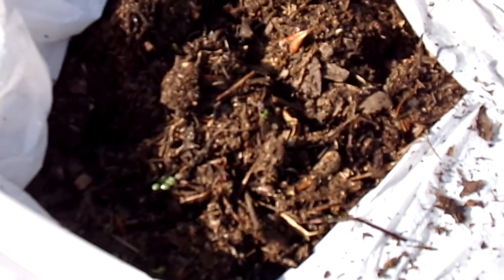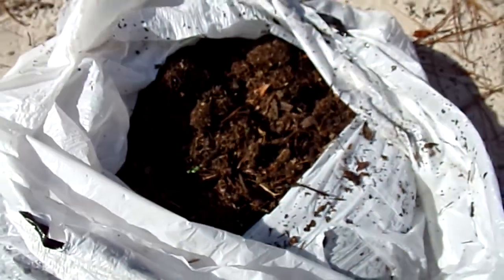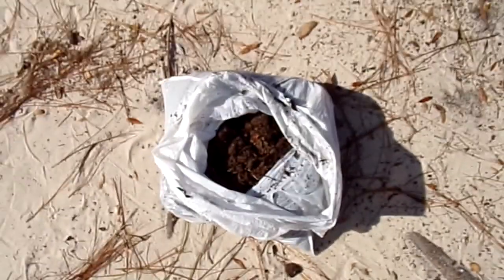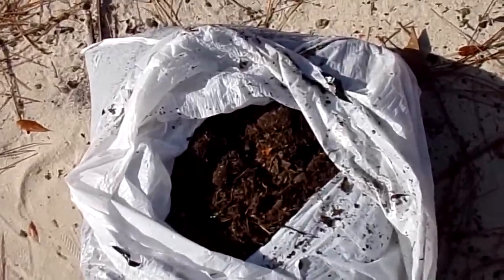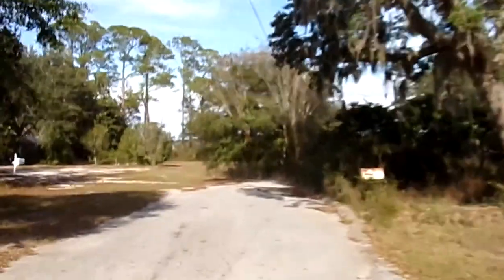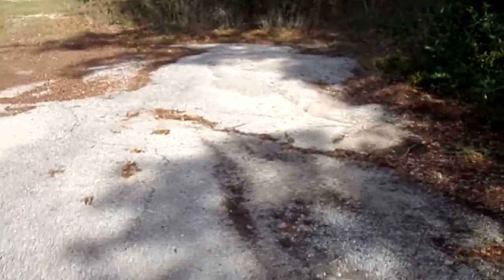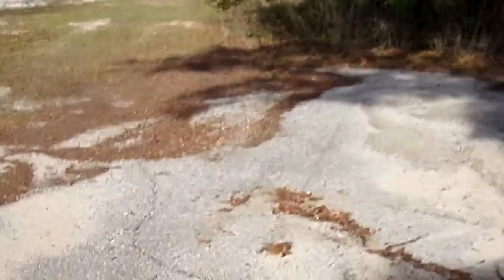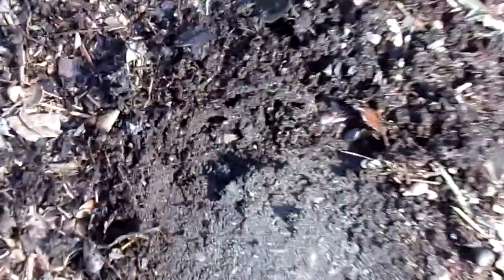Finding Organic Compost In Nature - Best Growing Medium Ever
In this video I will show you how to find and harvest your own organic compost that will literally grow ANYTHING.